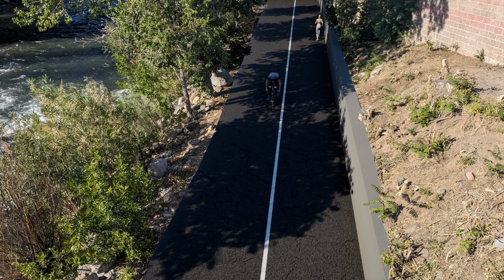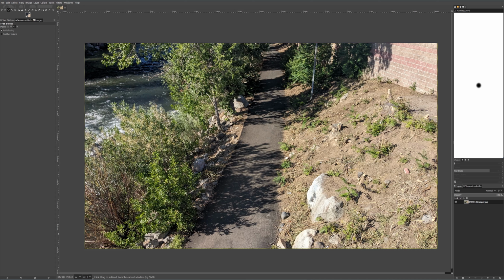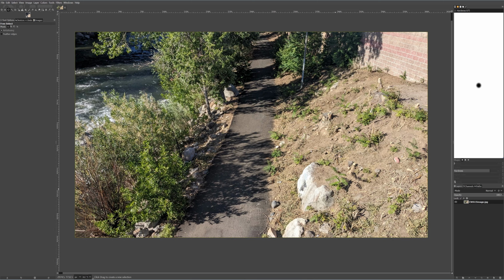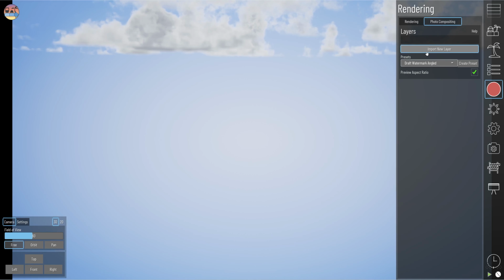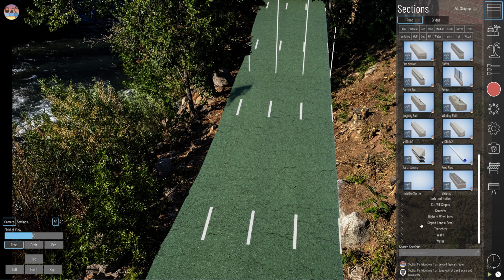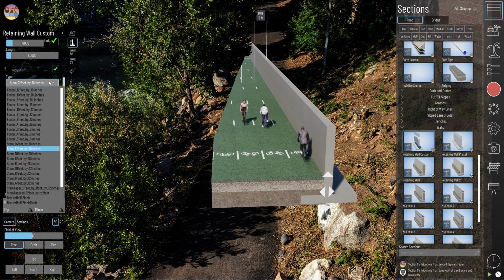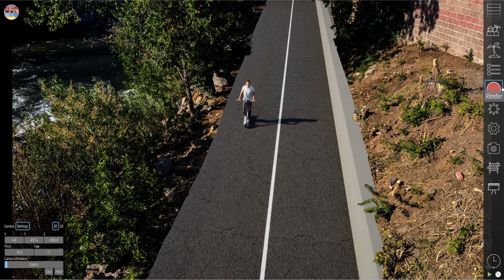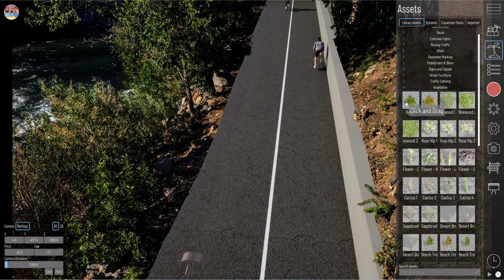Compositing with Sam | Episode 15 - Shared Use Path with Retaining Wall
In this episode of Compositing with Sam we take an an image taken of a shared path in Reno, Nevada and composite against a widened path with a retaining wall to hold back the earth. This took about 34 minutes.

Urban Design, Streetmix, Transportation Planning, Urban Planning, street design, roadway engineering